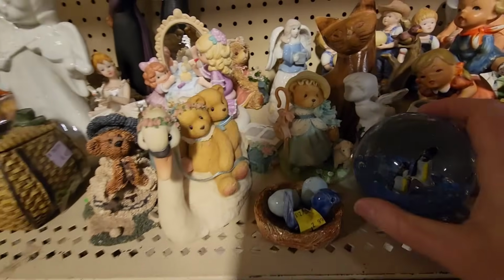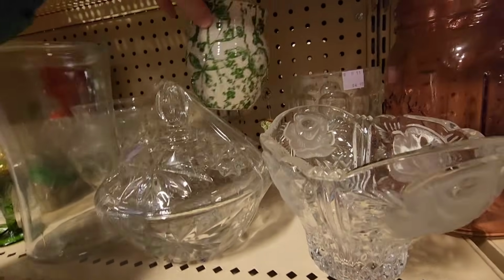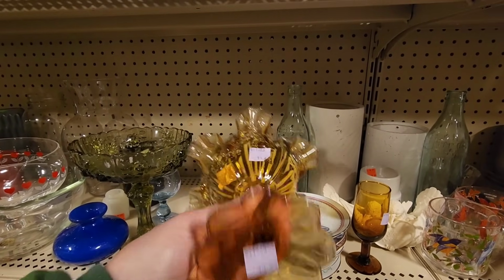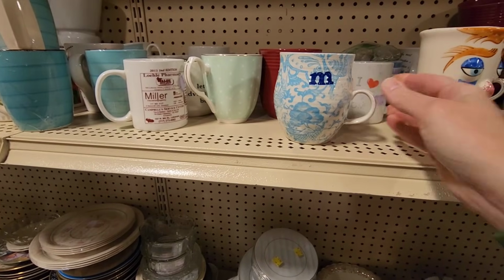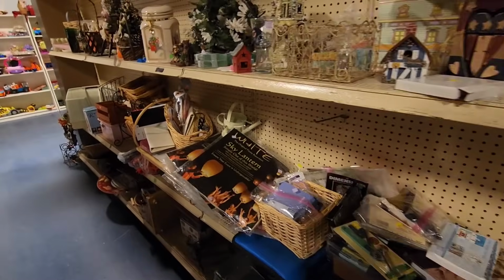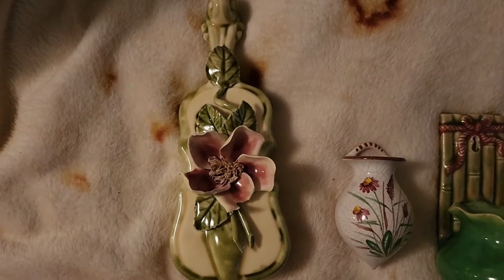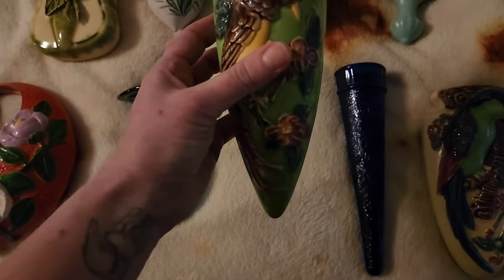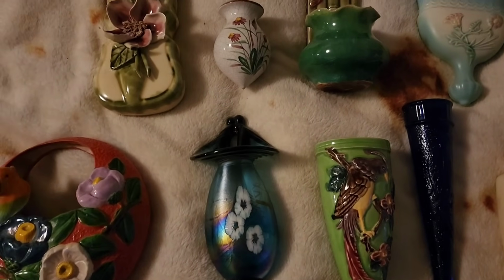Will I Have Any Luck? - Shop Along With Me - Blue Mountain Thrift Store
While Jimmy and Jenny @jennysbrainspace go next door to find some snacks, I take you with me to Blue Mountain Thrift Store in Palmyra, PA.